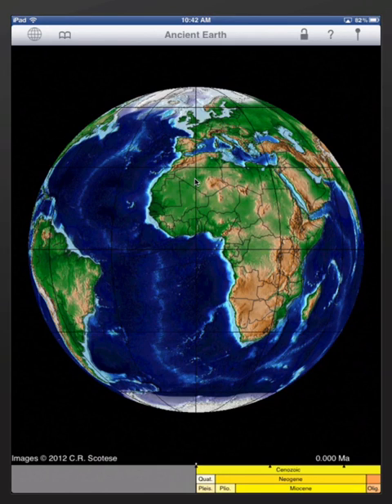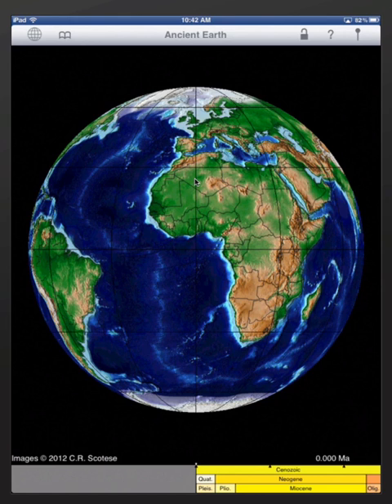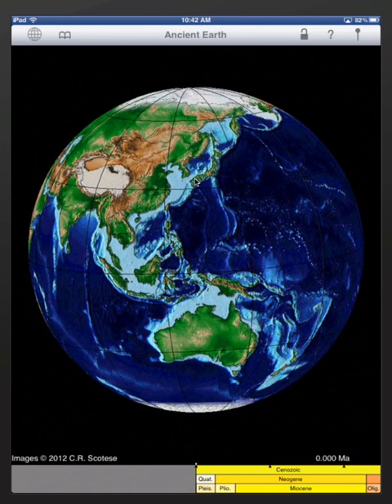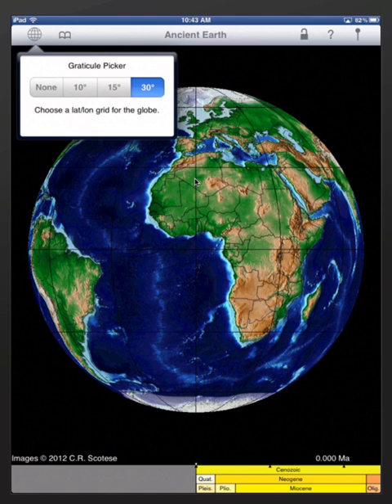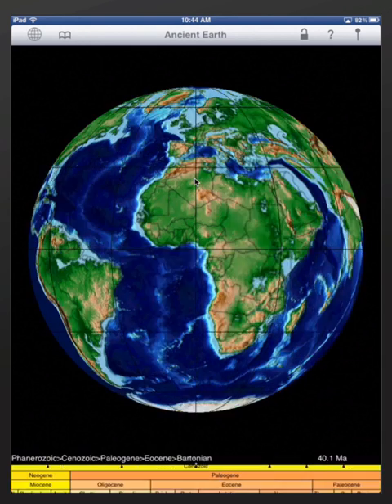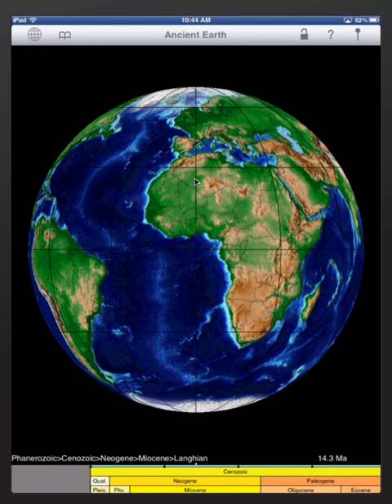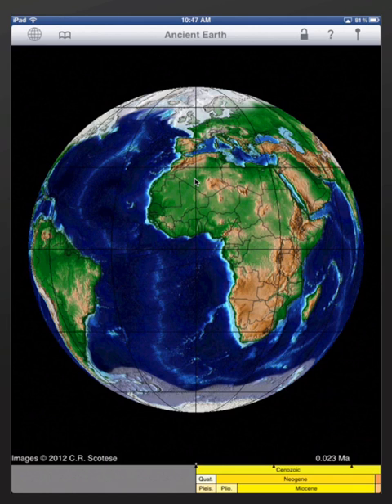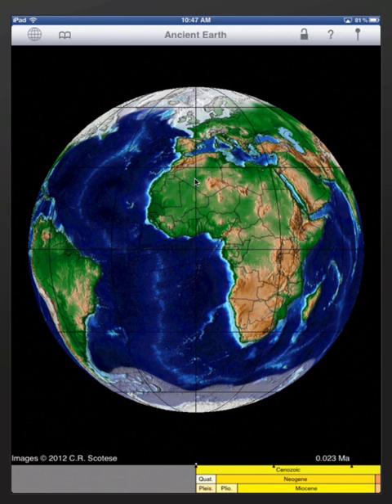Ancient Earth Demo: Space and Time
A quick demo on how to navigate through space and time using Ancient Earth: Breakup of Pangea for iPad and iPhone